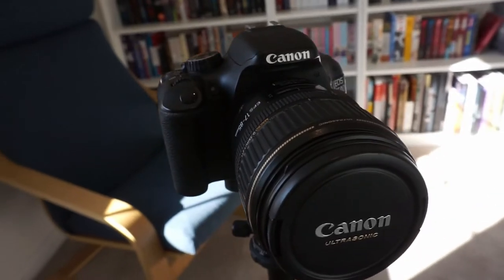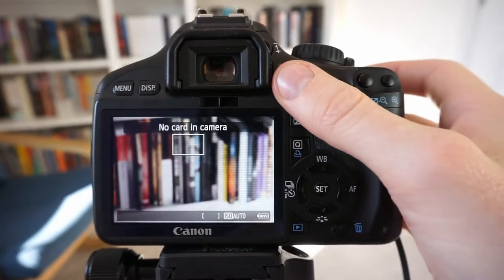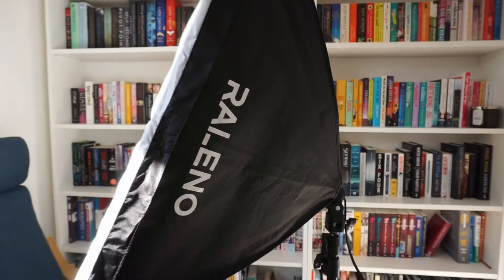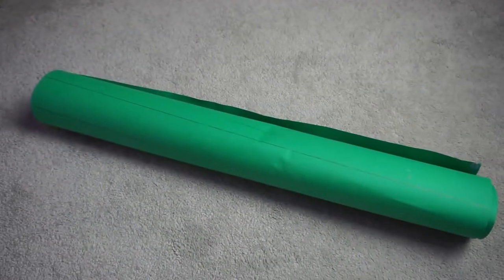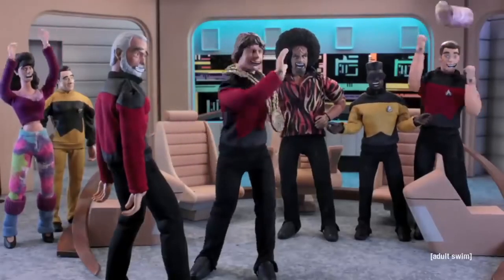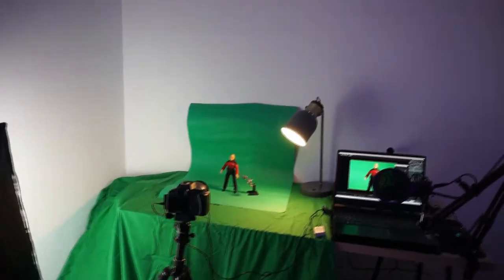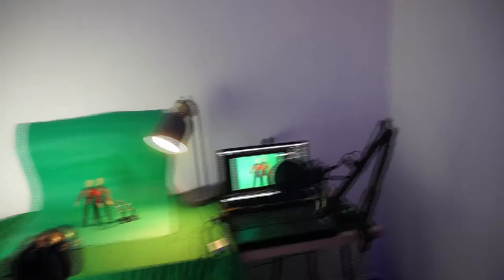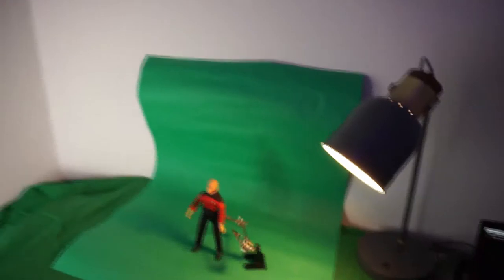Stop-Motion Animation | Introduction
In this video, we will explore the equipment needed to get you up and running   and begin animating! This is the 'High-tech' section, later we will delve deeper into a more affordable option via mobile devices.